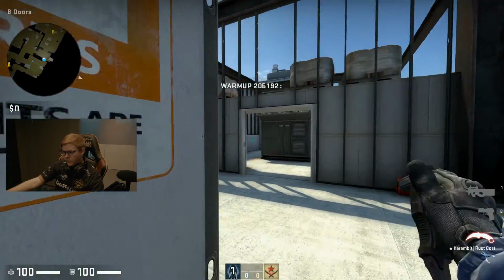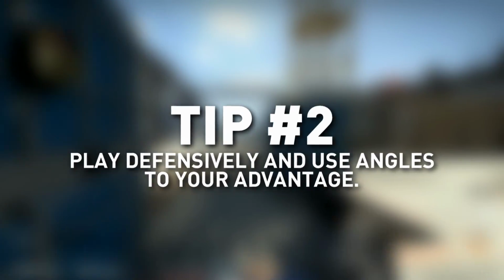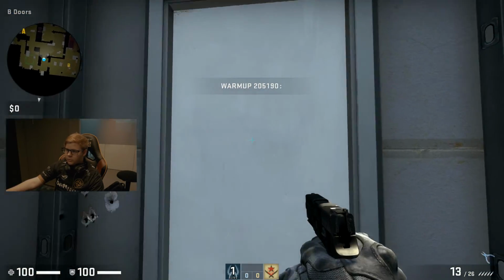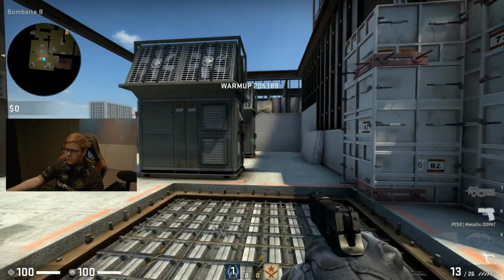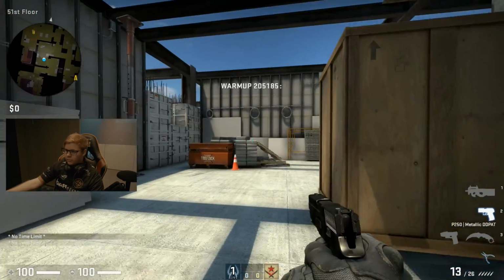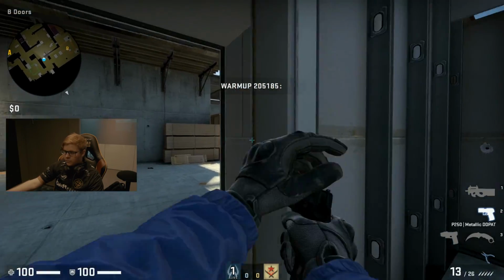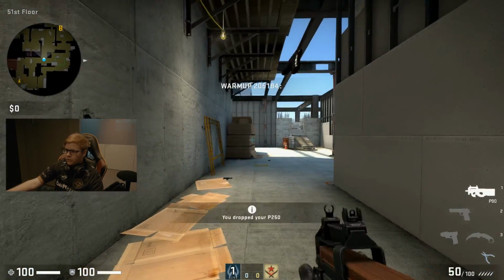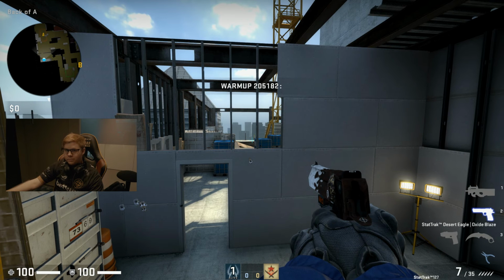5 Pro Tips - Lekr0 | Vertigo - CT Side | Presented by Nighthawk Pro Gaming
5 Pro Tips is a video series filled with tips and tricks that'll help YOU up your game. Let our players walk you through nades, angles and strategies that’ll give you an edge over your opponents in your next game.

🌑 M I D N I G H T 🌑
A Collection by Ninjas in Pyjamas

NiP CS:GO:
Christopher "GeT_RiGhT" Alesund